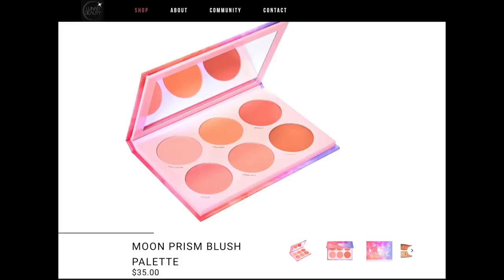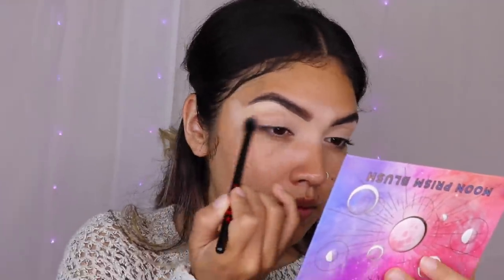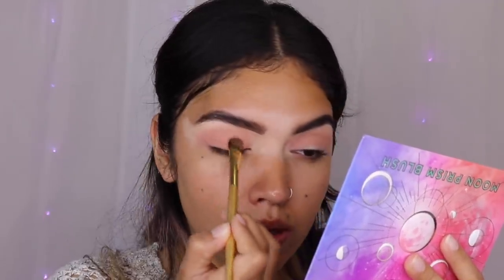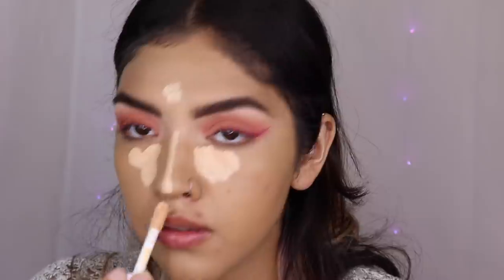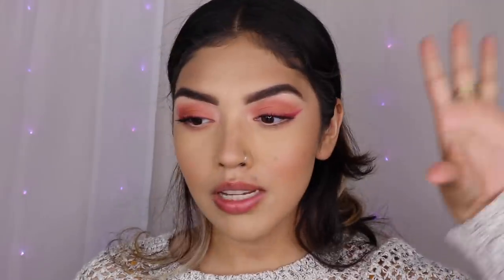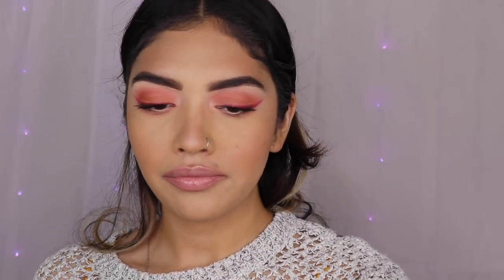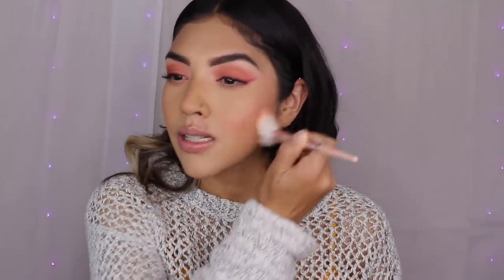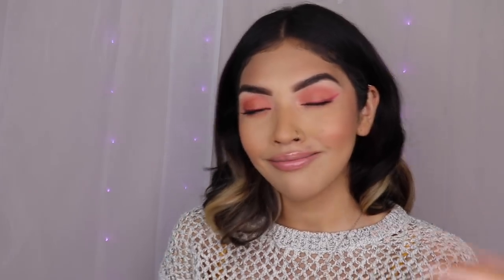MANNY MUA MADE THIS?!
He sure did. New Favorite lipglosses who disssssss.

FTC: Not spon. Im a capricorn.